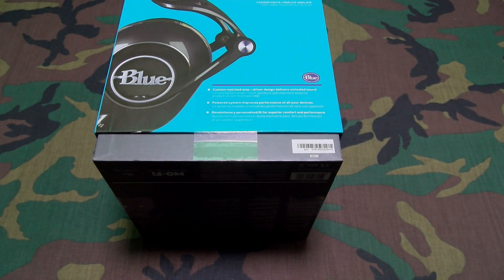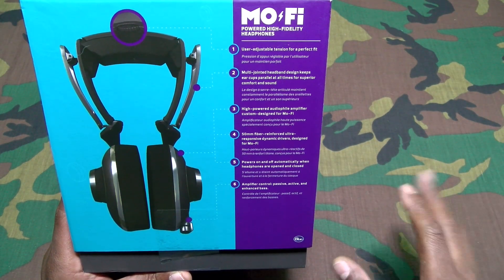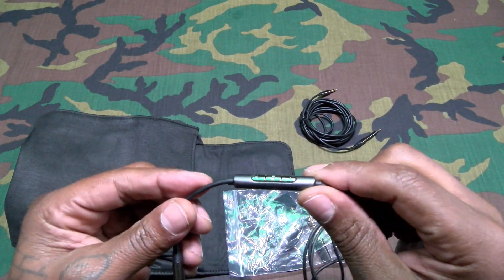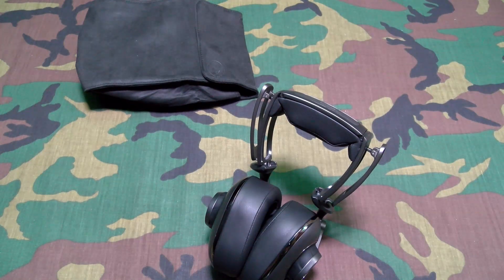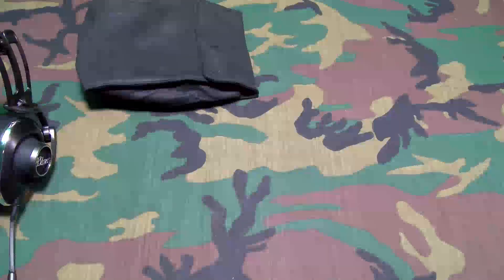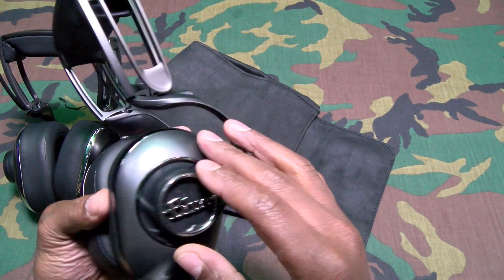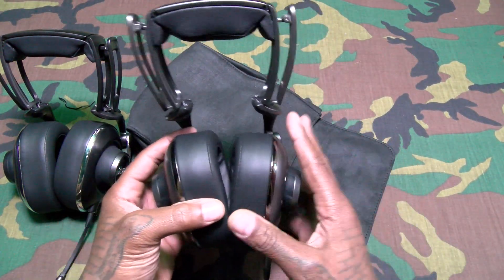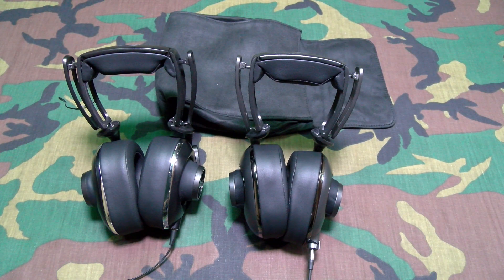Blue Mo-Fi Powered High-Fidelity Headphones with Integrated Audiophile Amplifier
Integrated audiophile amp and custom-matched drivers deliver unrivaled sound
• Revolutionary personalized fit for superior comfort and performance
• Powered system improves performance of all your devices
• 50mm titanium-reinforced ultra-responsive dynamic drivers
• Comes with 1M cable with Mfi Mic, 3M cable, and 6.5mm to 3.5mm adaptor